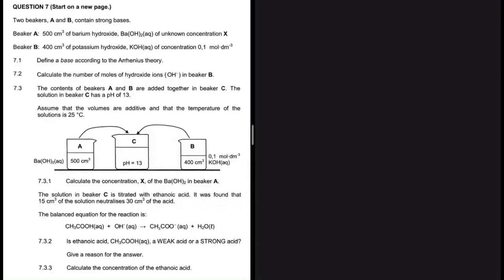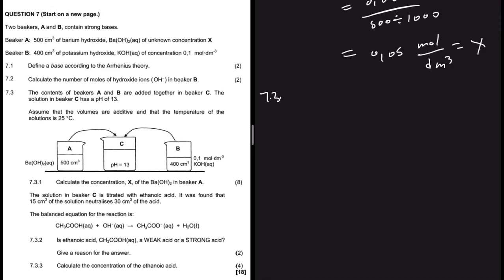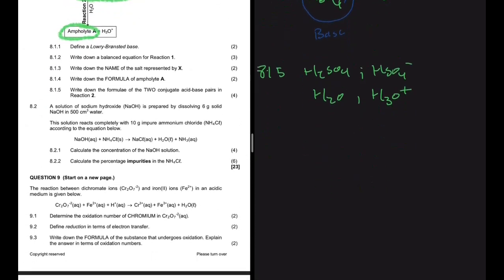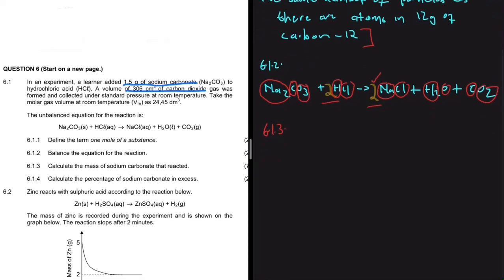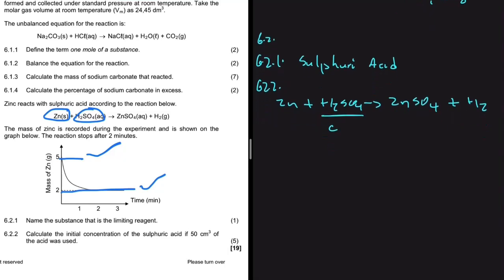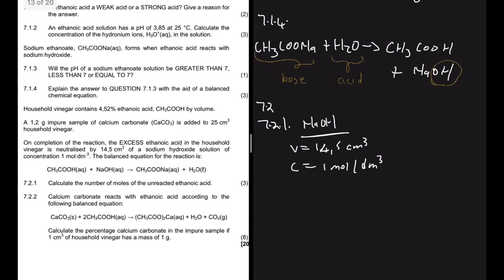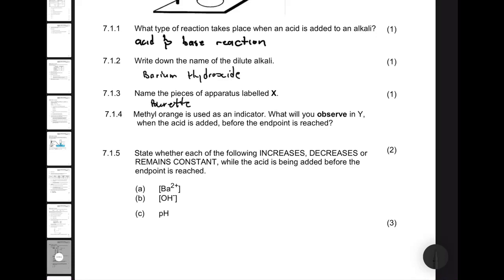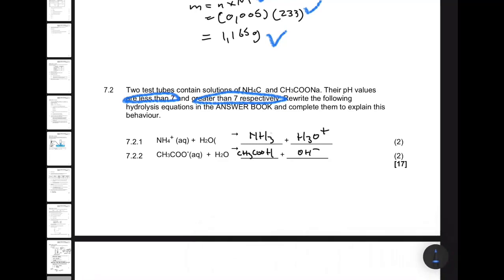May/June DBE/NSC Acids & Bases Grade 12 Physical Sciences Past Exam Questions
This video consists of problem walkthroughs on Acids & Bases Grade 12 Physical Science P2